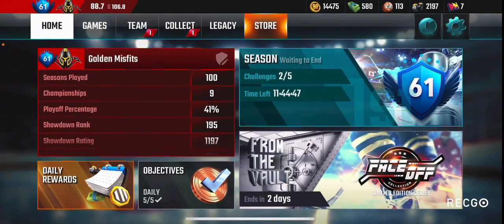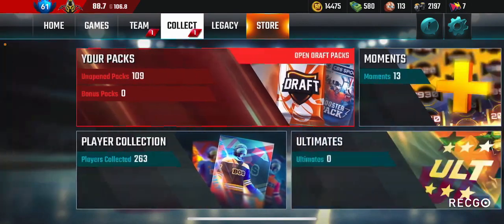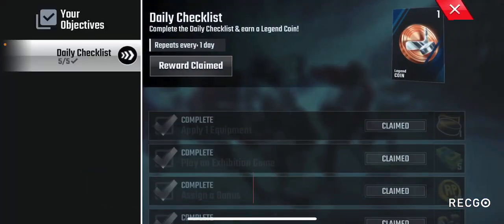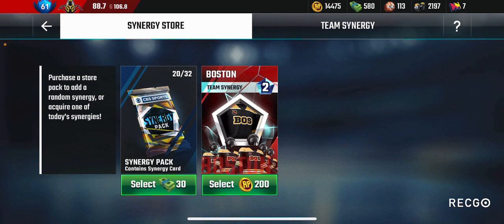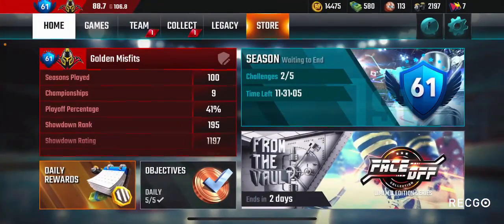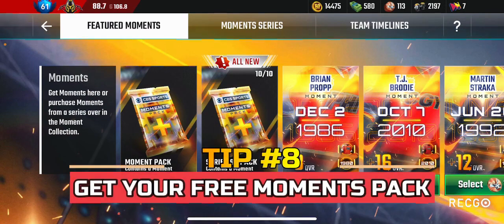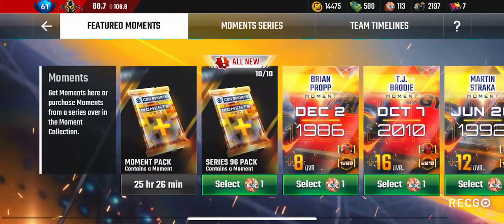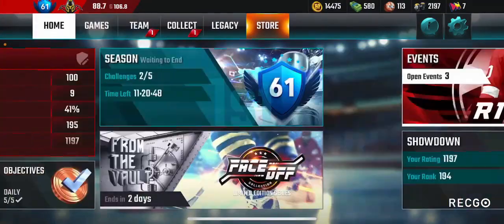CBS Franchise Hockey - 10 Tips to get started!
Since it is frequently asked in the Franchise Hockey community, I've decided to put together the best tips to help the new players. I might have forgotten some, so don't hesitate to comment more useful tips that you know. Drop a like if this helped you and subscribe if you would like to see more videos on CBS Hockey Franchise as I will be uploading more of this game soon!